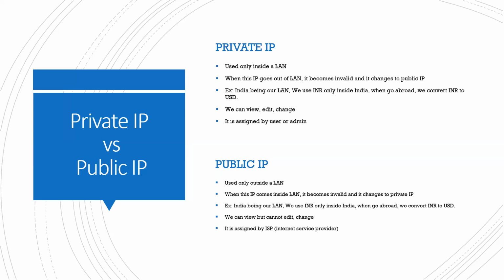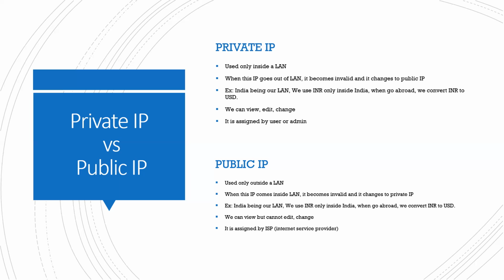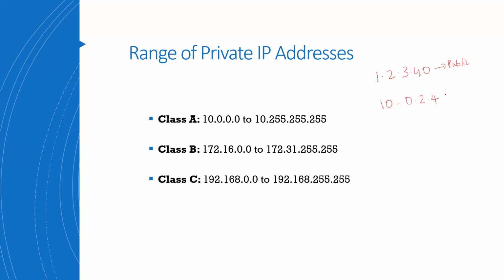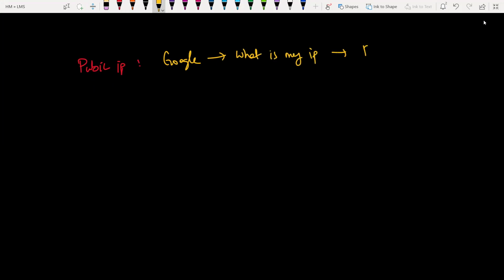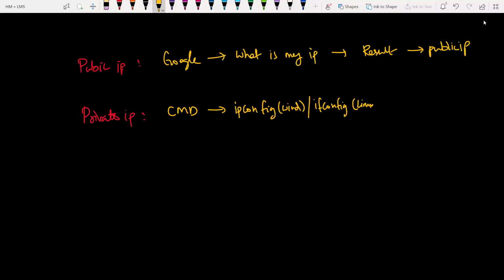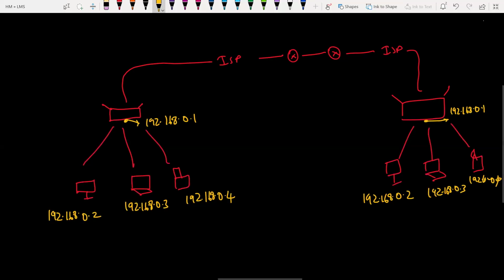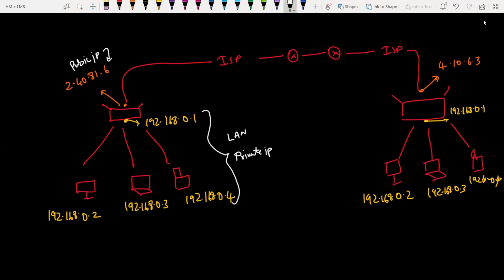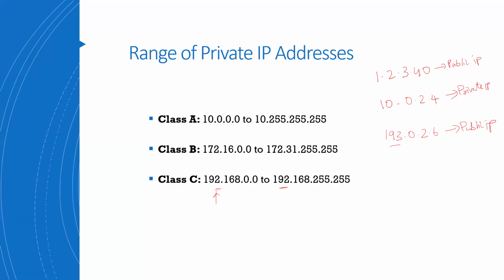Private IP vs Public IP